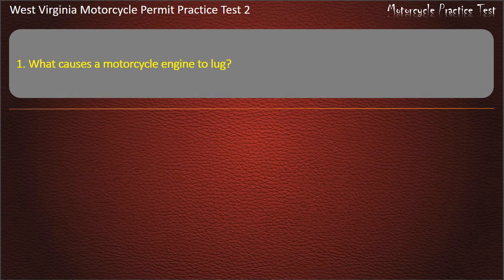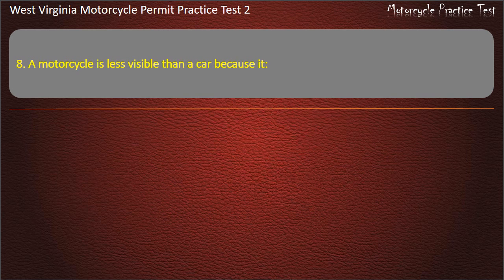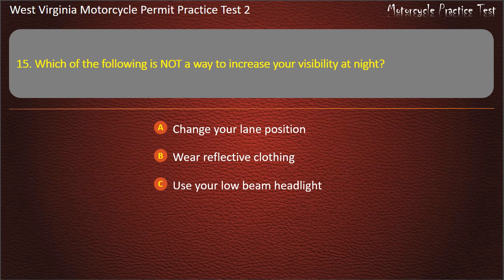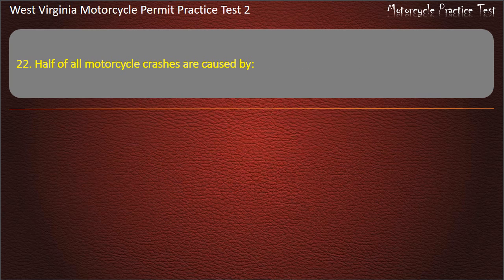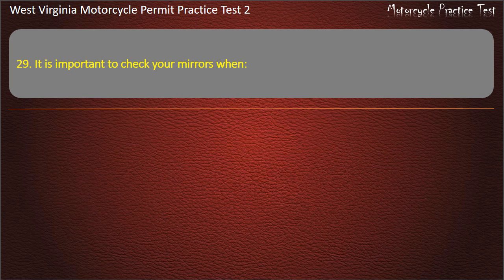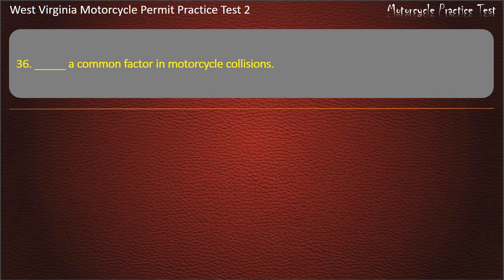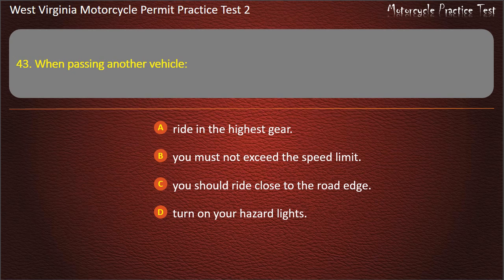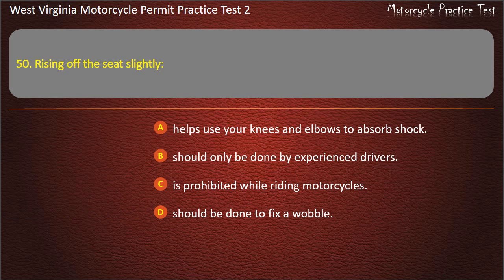West Virginia Motorcycle Permit Practice Test 2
Hope that our practice tests will help you well prepare for the written test. Keep practicing with us, you'll get your license soon ;-)